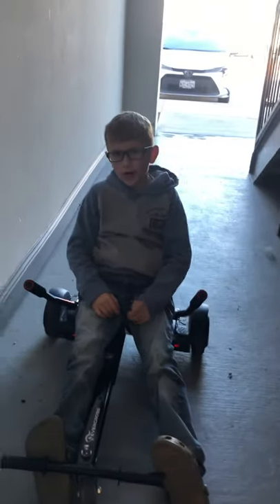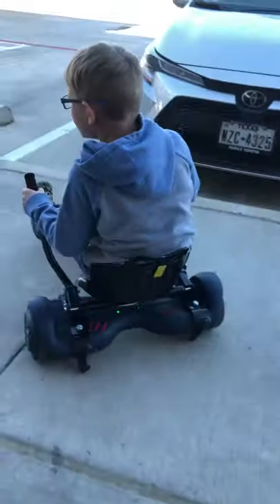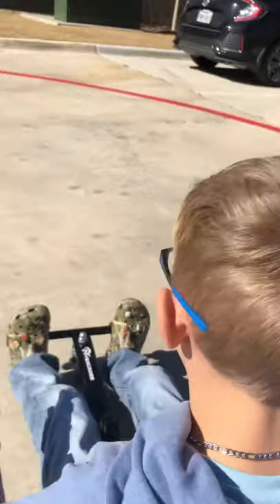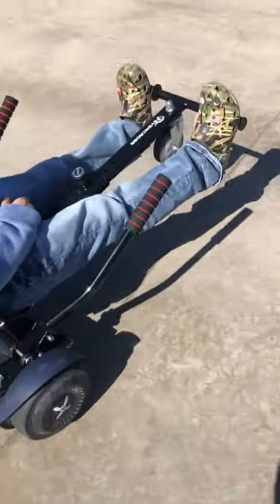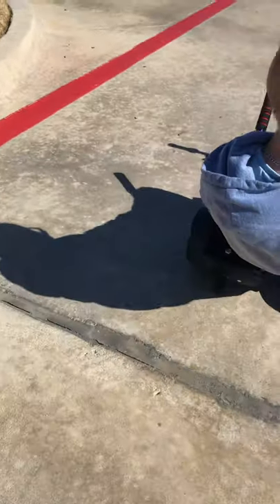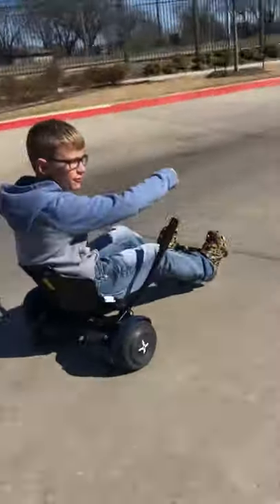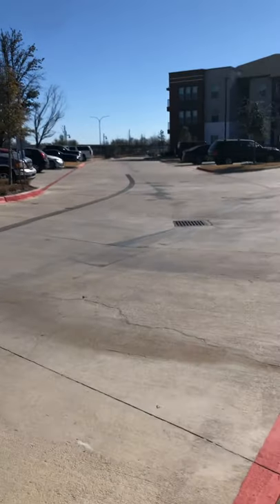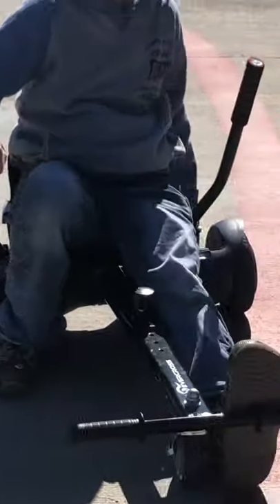How to do a wheelie and a skirt on a Hoverboard